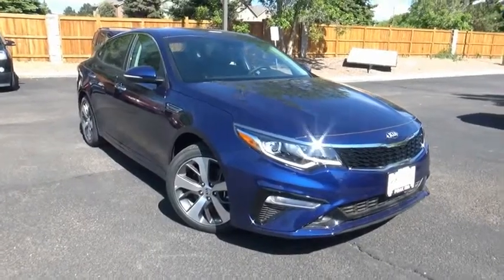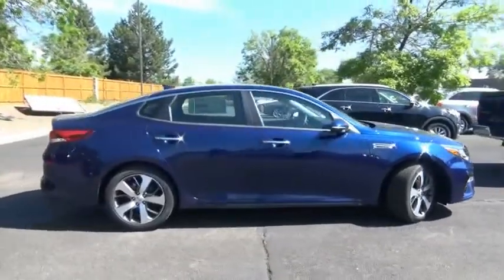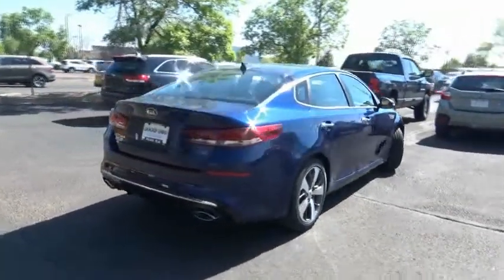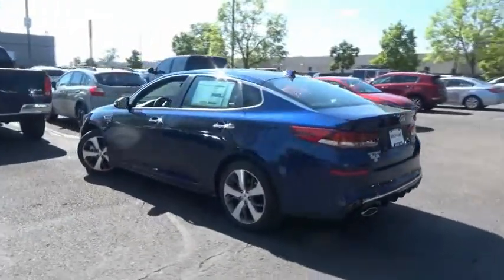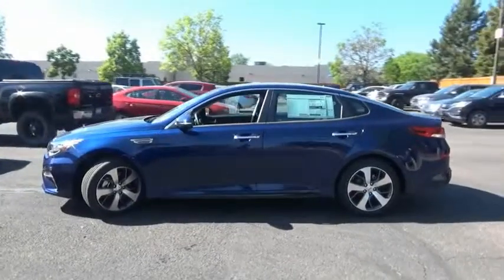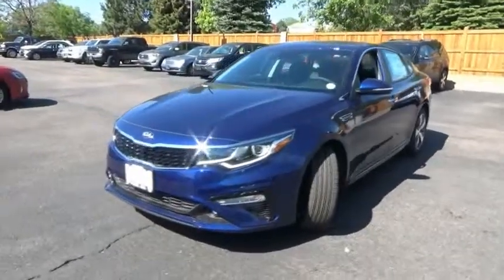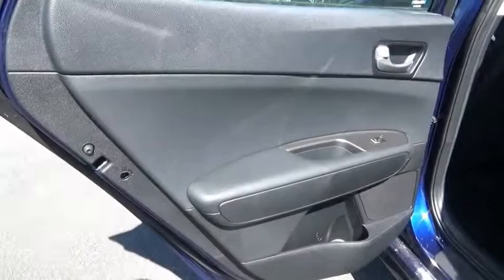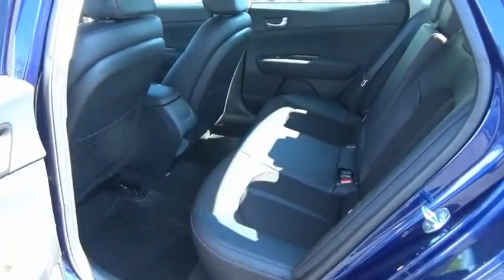2019 Kia Optima Littleton Co KG334401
5077 S. Wadsworth Blvd